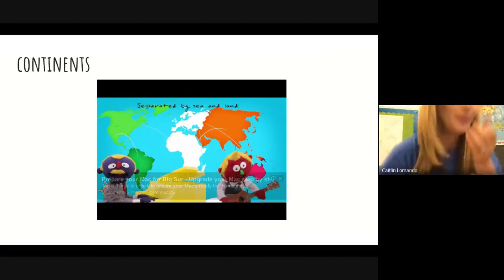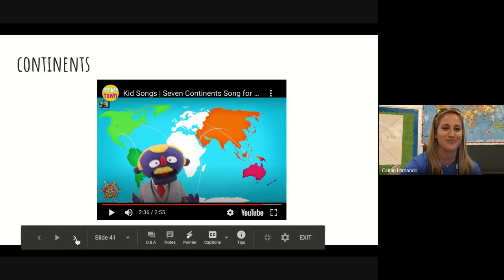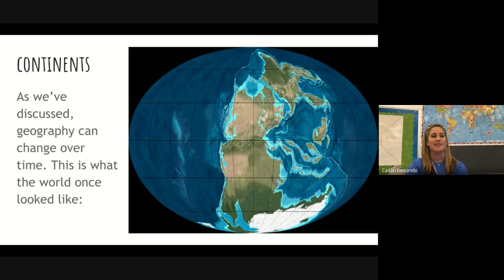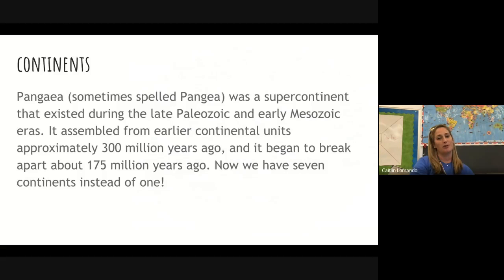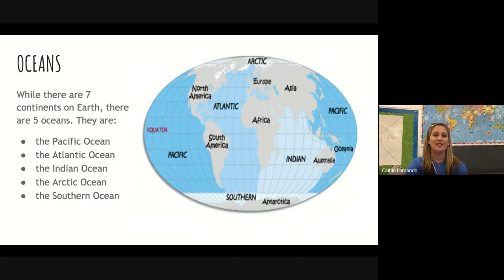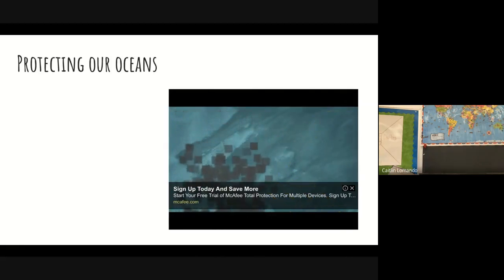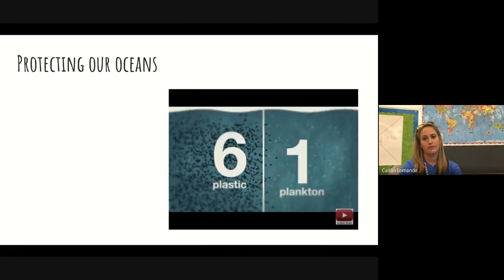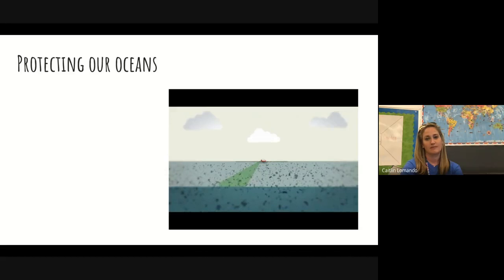Geography Lesson 4